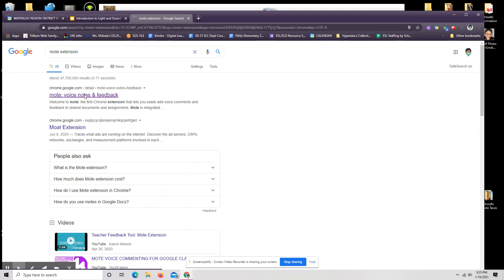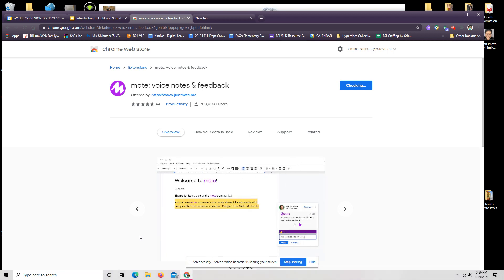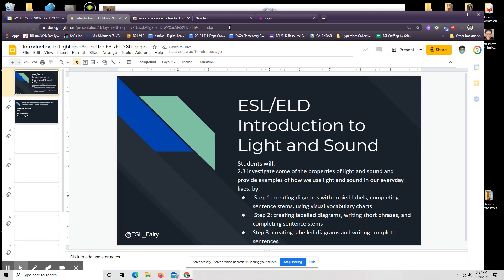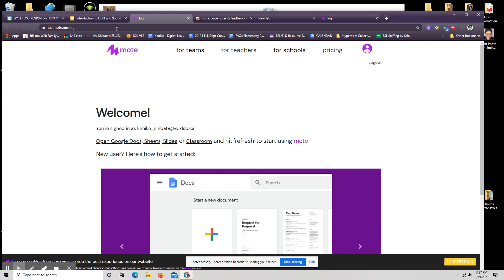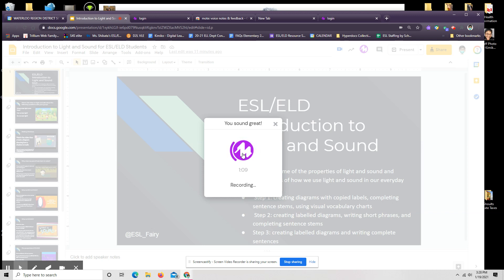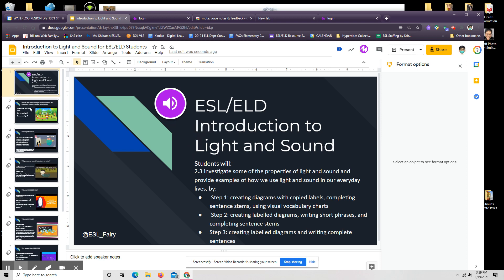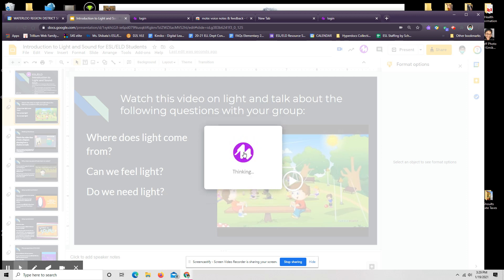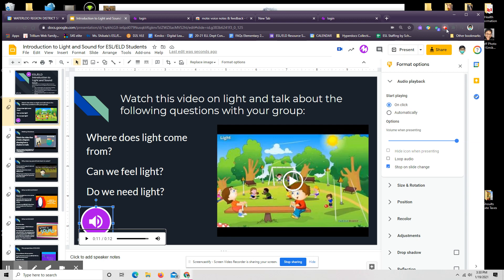Installing the Mote Extension and Adding Audio to Slides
Watch this video to learn how to add the Chrome MOTE extension to your school account and increase accessibility by easily recording yourself giving students verbal instructions or feedback and reading content aloud in Google Slides. Students do NOT need to install the extension in order to hear an educator's instructions. Students should have parent/guardian consent before installing this third-party extension to record their own voices.